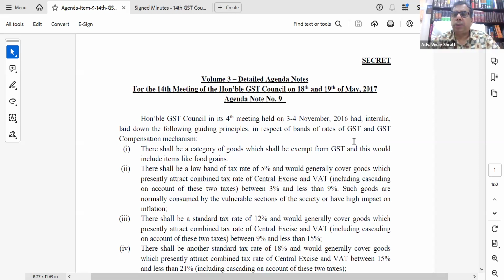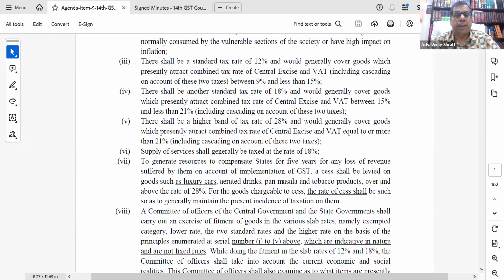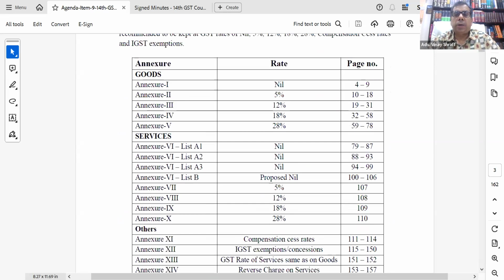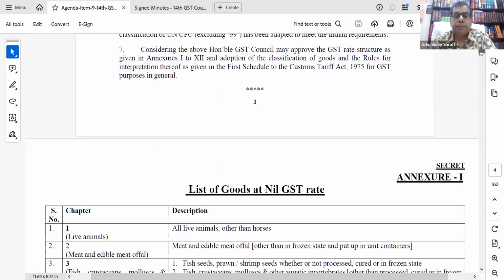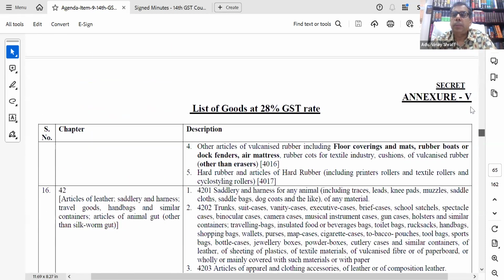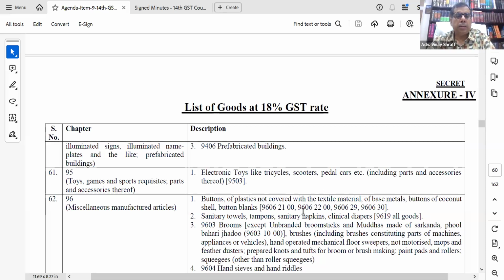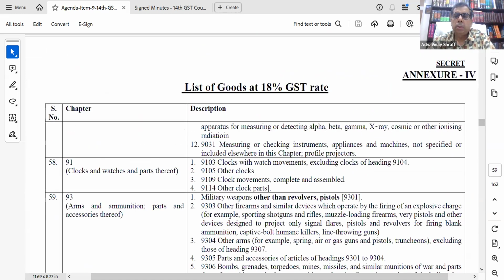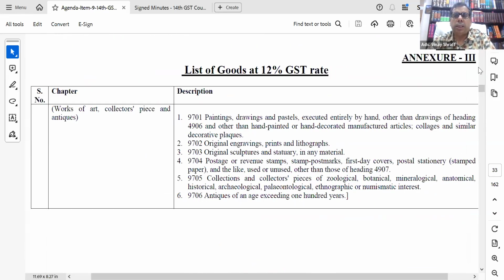Constitution and Statutory validity of residual entry at Sl No 453 of Schedule III of the GST rate